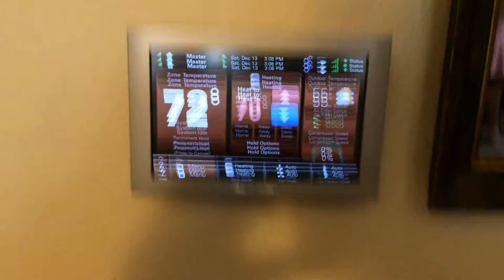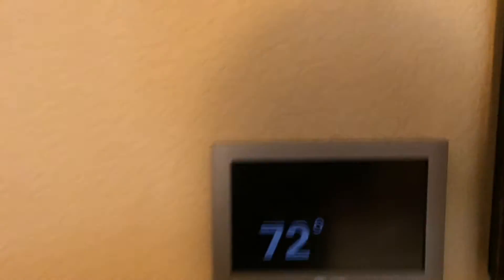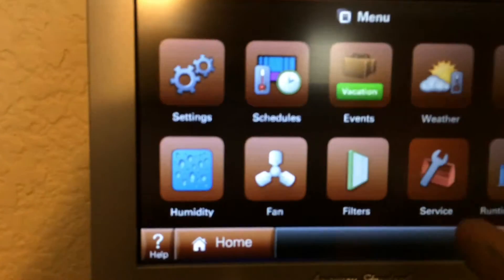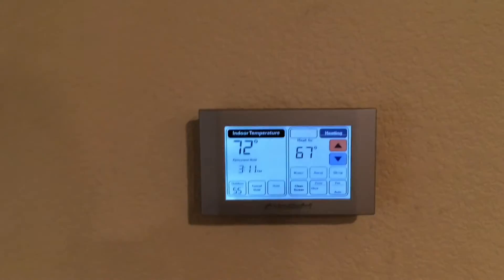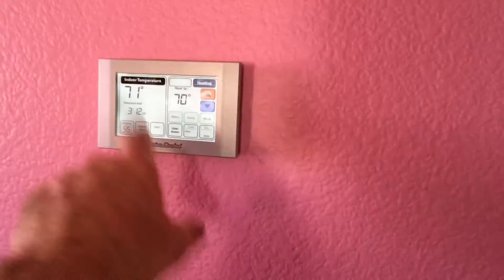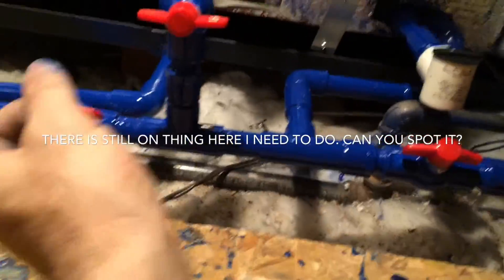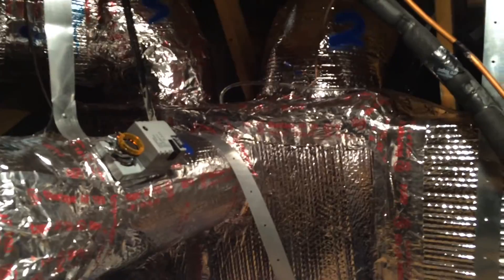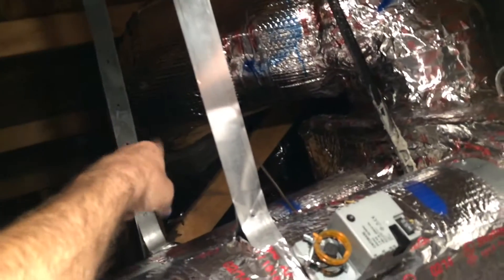Best air conditioner made, high efficiency AC unit cools the home with 400 watts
Watch This 20 Seer, Fully Variable Speed Air Conditioner. Cool a home in las vegas with under 400 watts. This system is paired with a fully modulating furnace and a modulating zone system. When an air conditioner can speed up or down instead of shutting off, it will maintain a more stable and accurate temperature, resulting in a home that is more comfortable, quiet and more energy efficient than ever before possible.
By
Las Vegas Air Conditioning Inc.